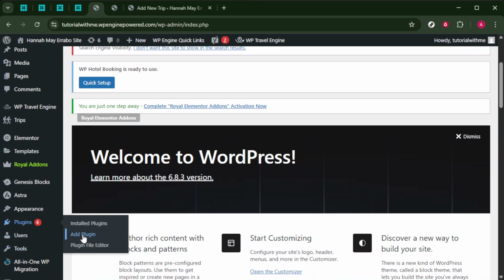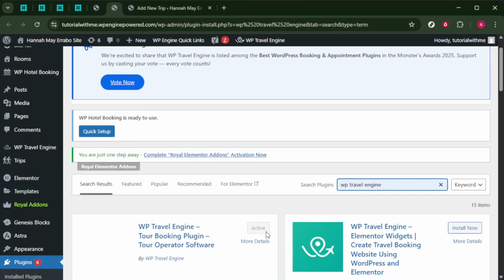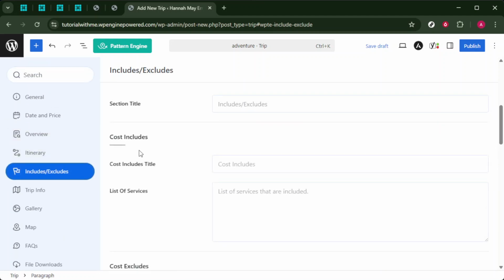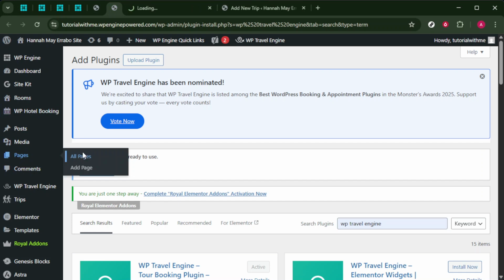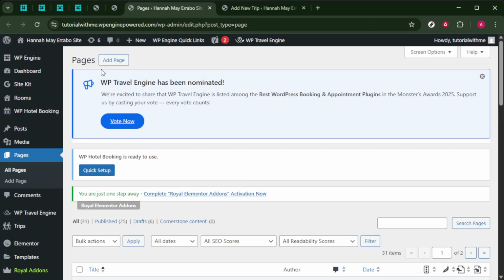How To Add Pages In My Wp Travel Engine Wordpress (2025)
📄 Learn how to add pages in your WP Travel Engine WordPress site! Follow this simple guide to organize your travel content and enhance your website’s design. 🌍✨